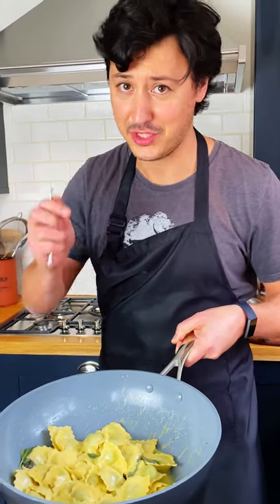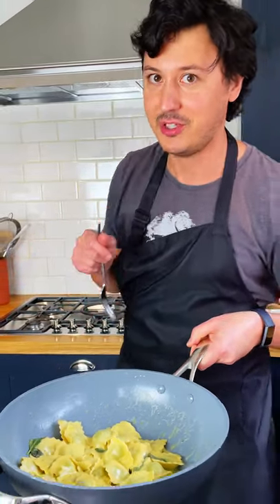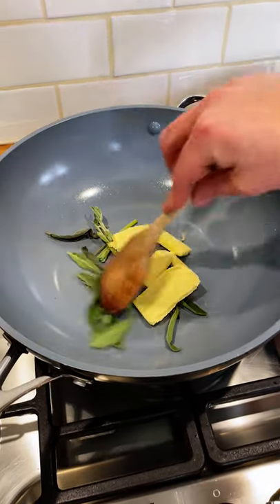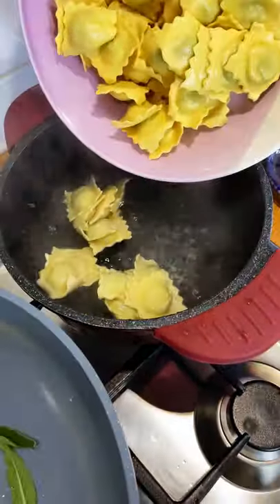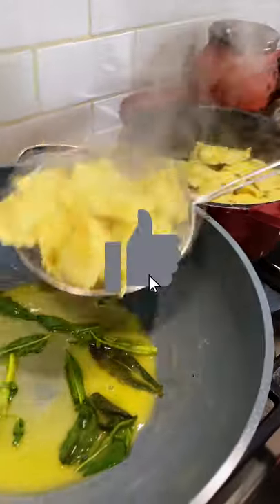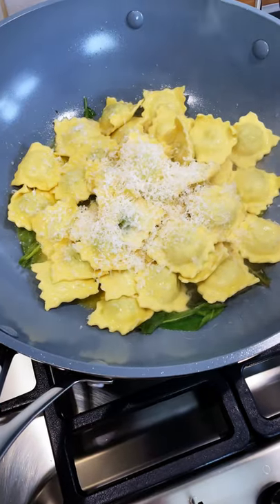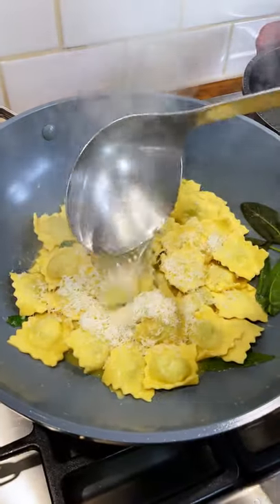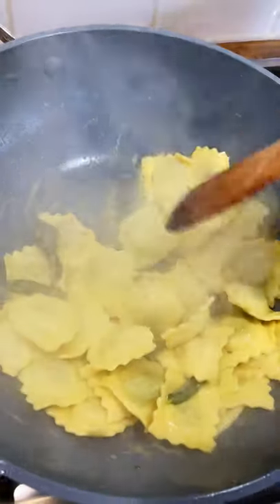Ravioli Sage & Butter - 3 minute meal-Burro e Salvia! Ravioli ravioli, give me the formuoli!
RECIPE
Butter
Sage
Ravioli
Parmiggiano

COOKING EQUIPMENT
► PLATING FORK
► INDUCTION HOB